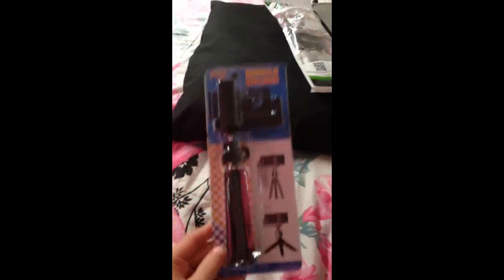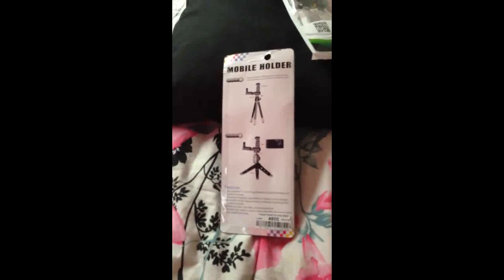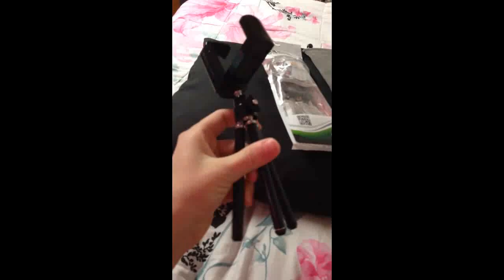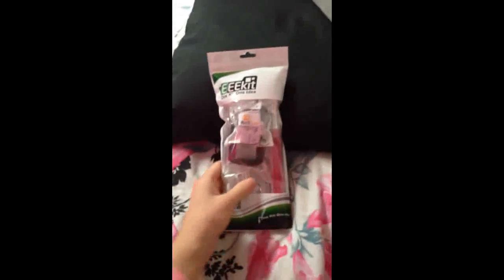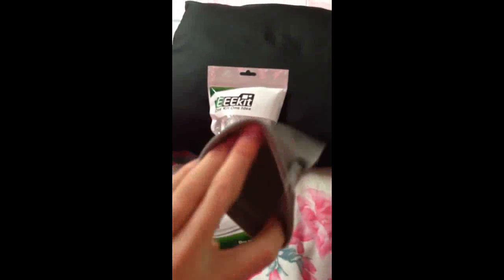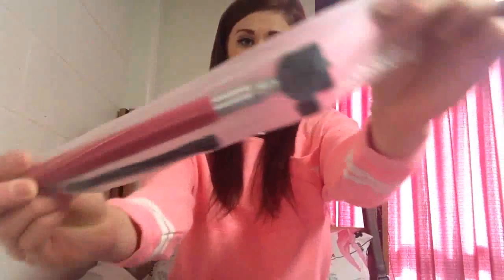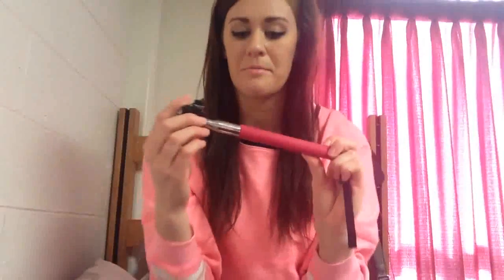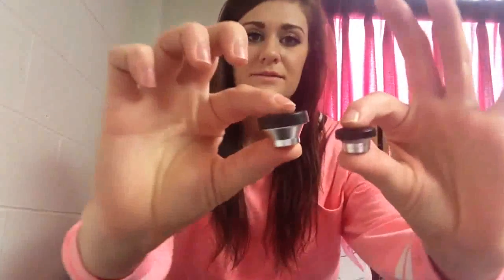iPhone Tripod/Lens "Unboxing" LOVE LOVE LOVE!!! - YouTube | small coffee maker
iPhone Tripod/Lens "Unboxing" LOVE LOVE LOVE!!! - YouTube